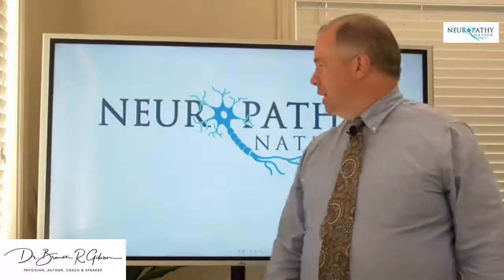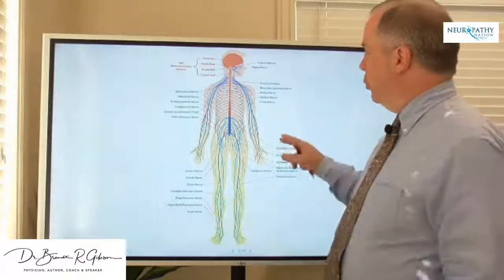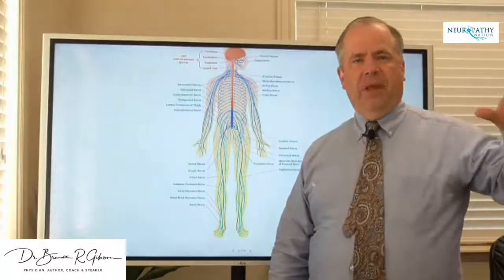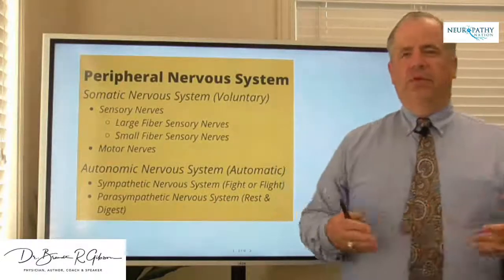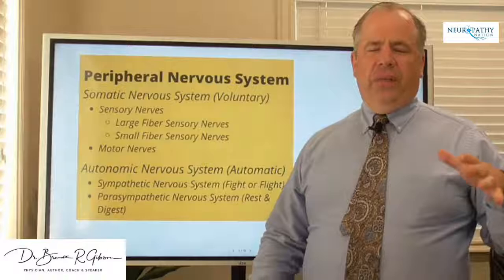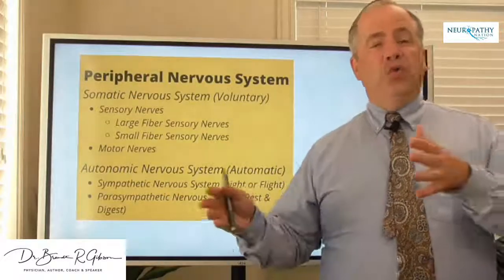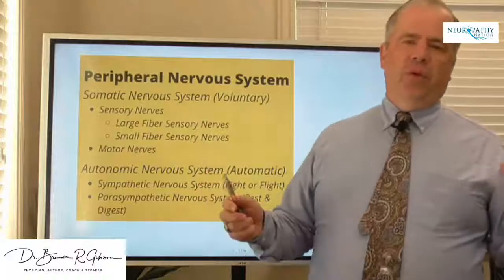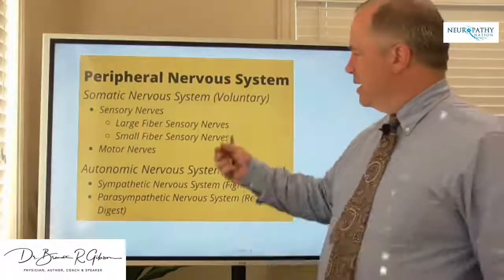The Peripheral Nervous System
Neuropathy Nugget Day 359 - To truly understand Peripheral Neuropathy you need to understand the Peripheral Nervous System. Dr Brandt R Gibson discusses this system. Neuropathy NeuropathyNation To learn more visit TheNeuropathyWebinar.com